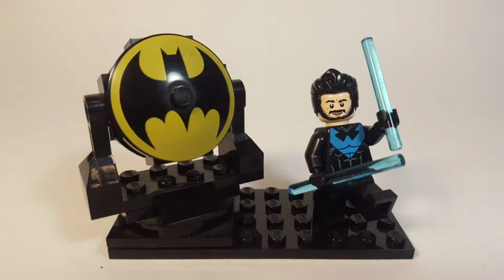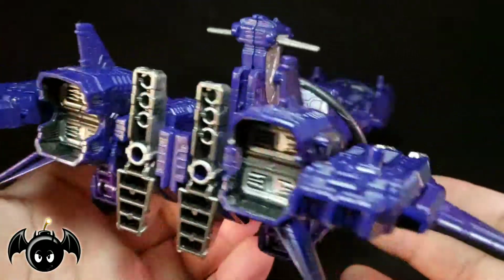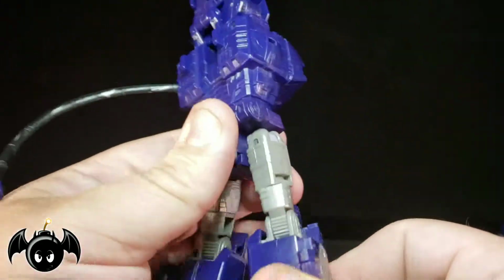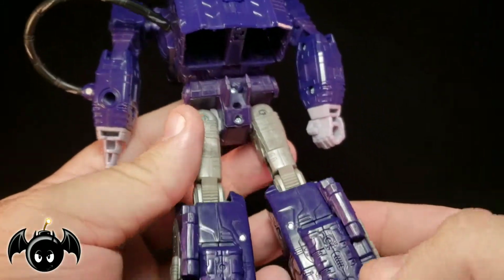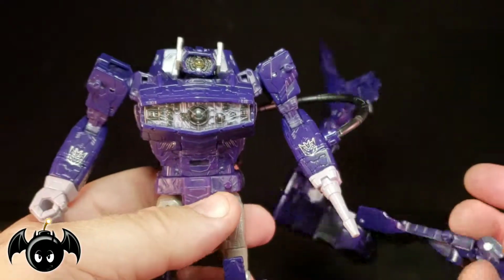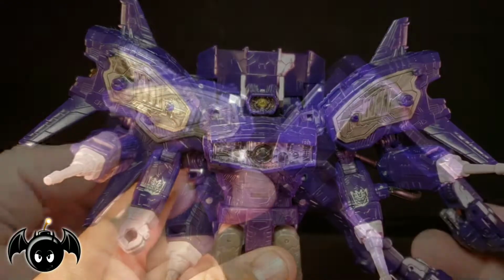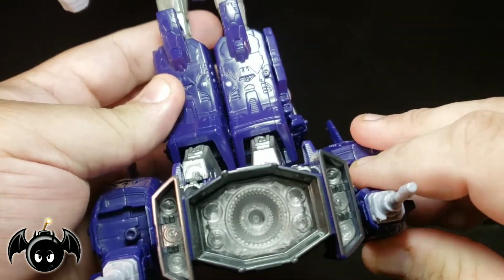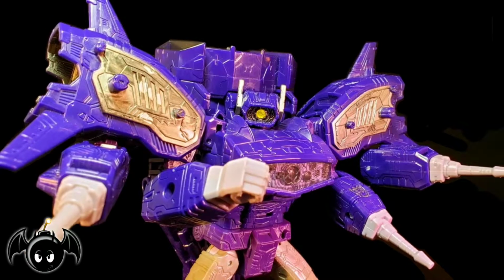Transformers Siege War for Cybertron Leader Class Shockwave action figure review.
Here's my review of the Transformers Siege  Shockwave.